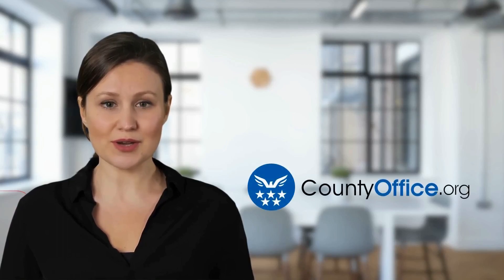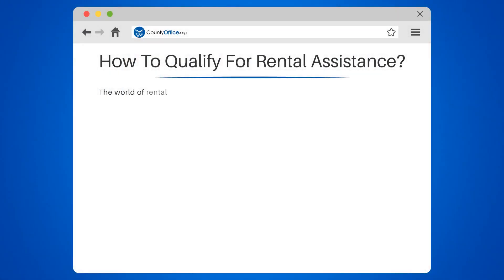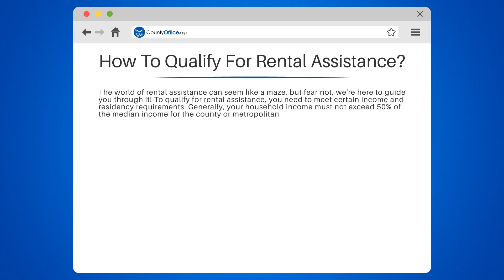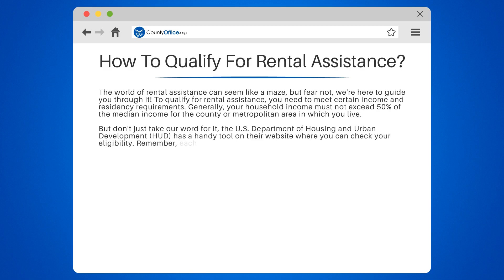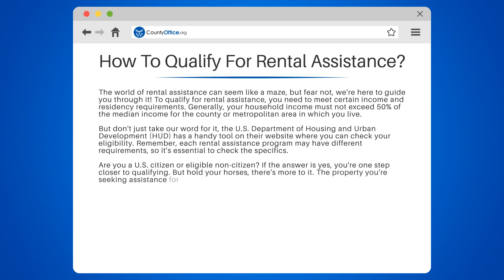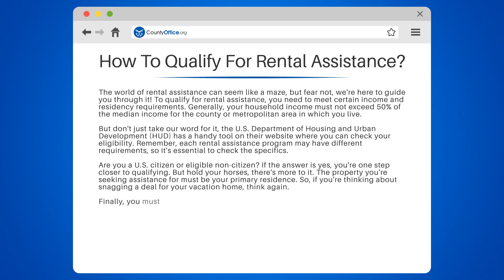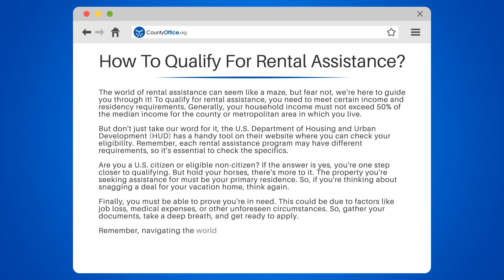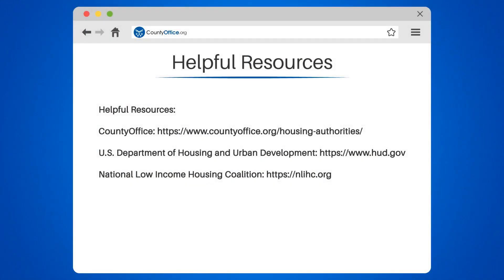How To Qualify For Rental Assistance? - CountyOffice.org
How To Qualify For Rental Assistance? Ever found yourself lost in the labyrinth of rental assistance? In this enlightening video, we'll guide you through the process of qualifying for rental assistance.

We'll begin by explaining the income and residency requirements you need to meet. We'll delve into the specifics of the U.S. Department of Housing and Urban Development (HUD) eligibility criteria and how to use their tool to check your eligibility.

Next, we'll tackle the issue of citizenship and the importance of the property being your primary residence. We'll also discuss the circumstances under which you may be able to prove your need for assistance, such as job loss or medical expenses.

Whether you're a student, a young professional, or someone facing unforeseen circumstances, understanding the ins and outs of rental assistance is essential.